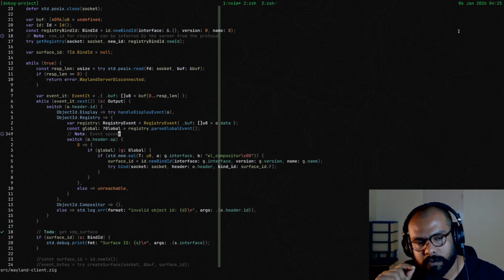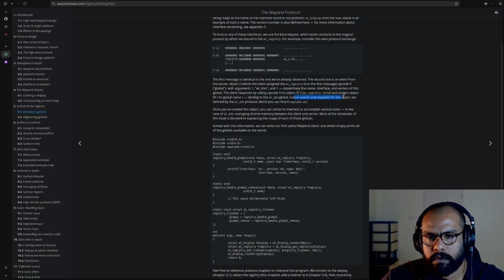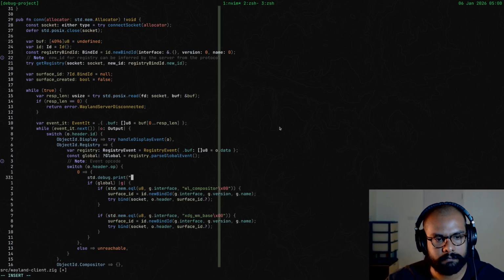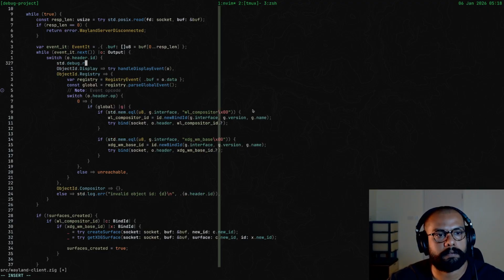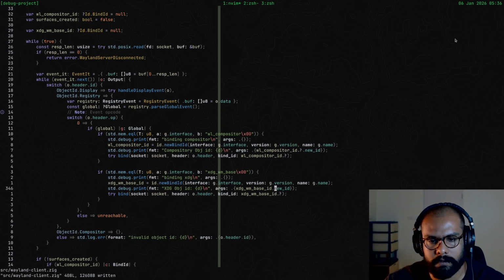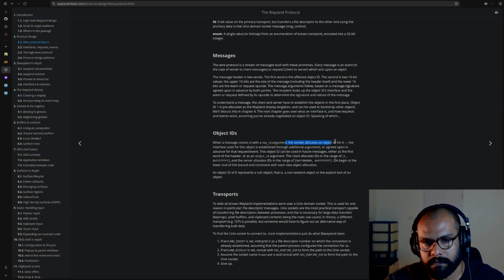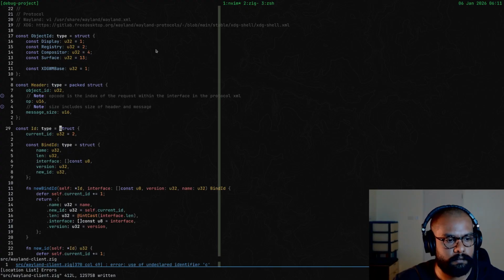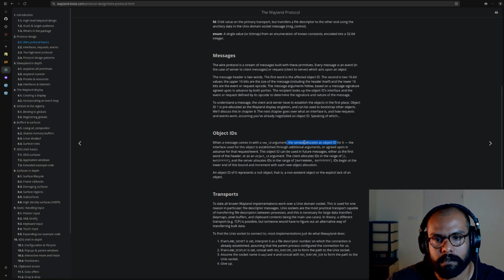Building a debugger With Zig For Zig | XDG Surface and fixing mental modal of the protocol